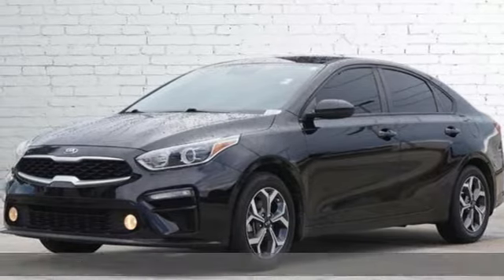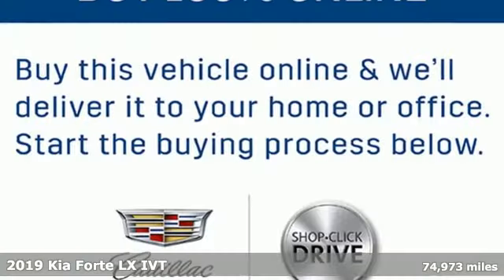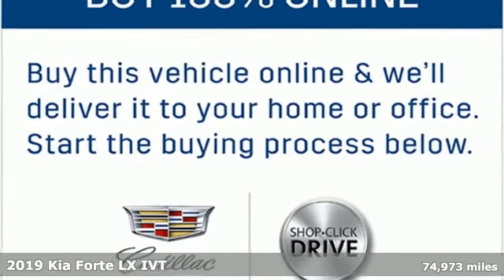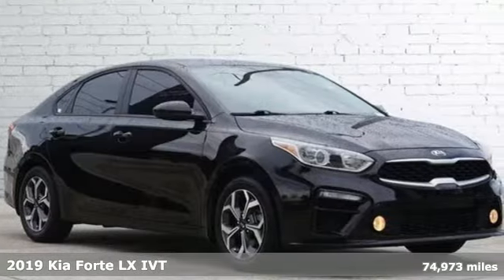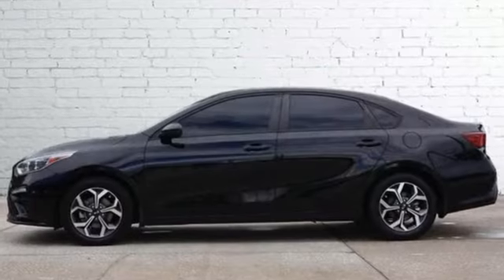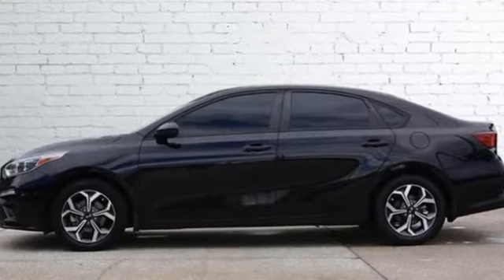Used 2019 Kia Forte Tampa FL St. Petersburg, FL TR11223A - SOLD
Year: 2019
Make: Kia
Model: Forte
Trim: LXS
Engine: 2.0Ll 4 Cylinder Sequential-Port F.I.
Transmission: FWD Not Specified
Color: Black
Interior: Black
Mileage: 74973
Stock #: TR11223A
VIN: 3KPF24AD2KE122611
ONE OWNER IN A GREAT COLOR COMBO WITH NEW TIRES! APPLE CARPLAY & ANDROID AUTO WITH A BIG TOUCH SCREEN - AUTOMATIC DUAL ZONE CLIMATE CONTROL - STEERING WHEEL MOUNTED CONTROLS - ALLOY WHEELS - FOG LIGHTS - LANE KEEP ASSIST AND MUCH MORE!CARFAX One-Owner.

Address:
101 East Fletcher Avenue